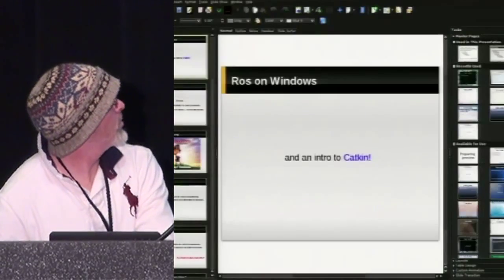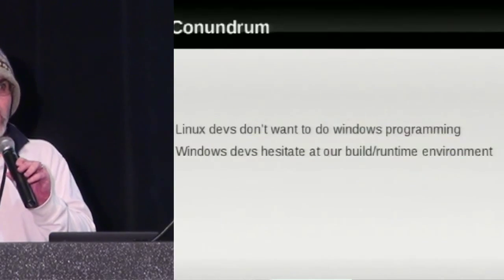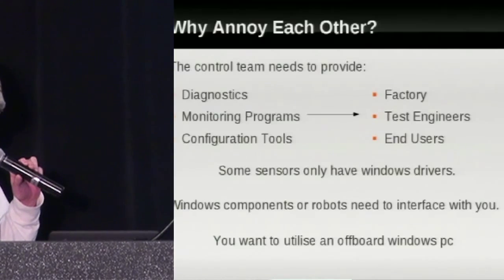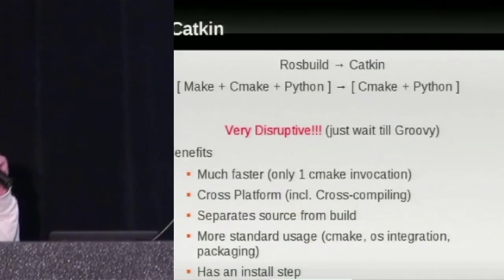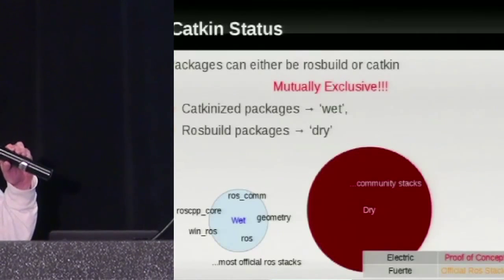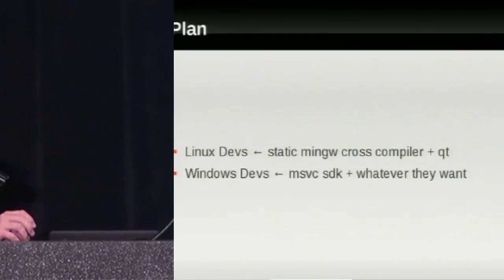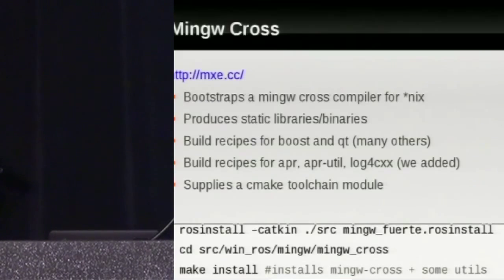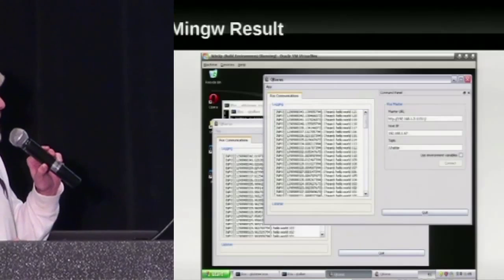ROSCon 2012 - ROS on Windows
Daniel Stonier
ROS on Windows